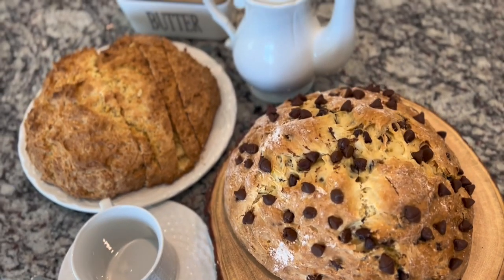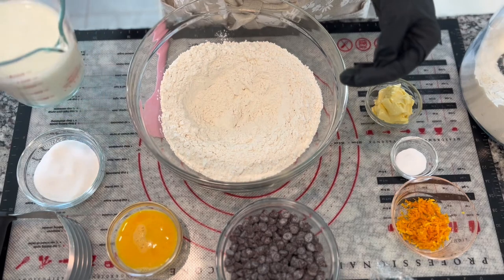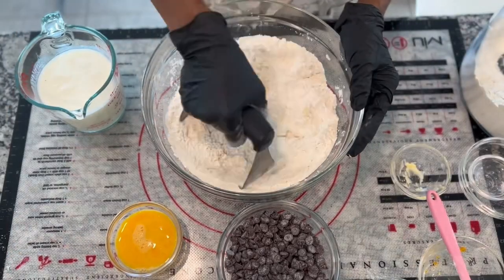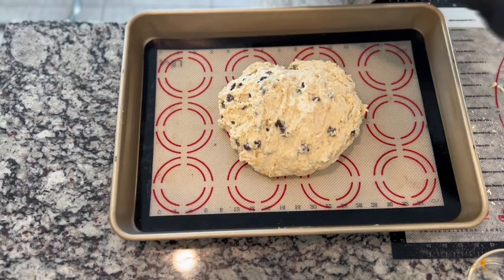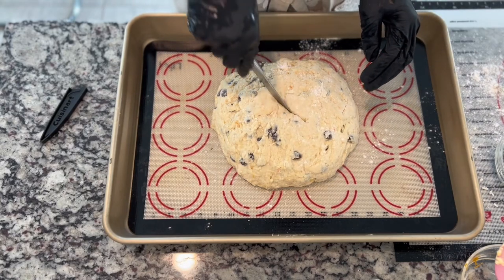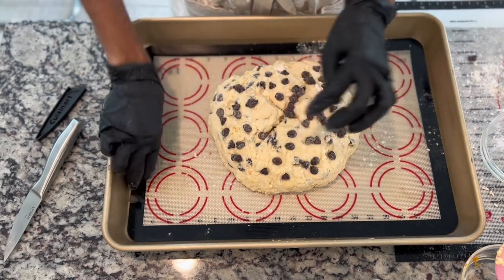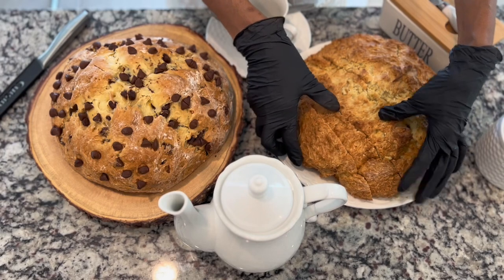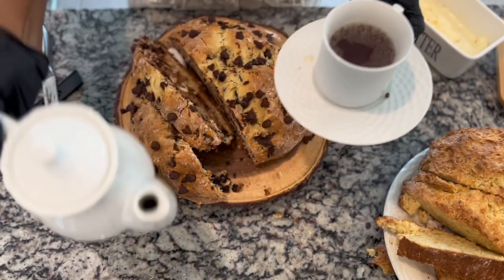Irish Soda Bread | English Version | Khardiata’s Kitchen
Irish Soda Bread

4 Cups- Flour
3/4 Cups- Chocolate Chips (optional)
Zest from 1 Orange
1 Tsp- Baking Powder
1/2 Tsp- Salt
1/4 Cup- Unsalted Butter
1- Egg
1/2 Cup- Sugar
1 3/4 Cups- Buttermilk

——Music -
48:10 - Divine